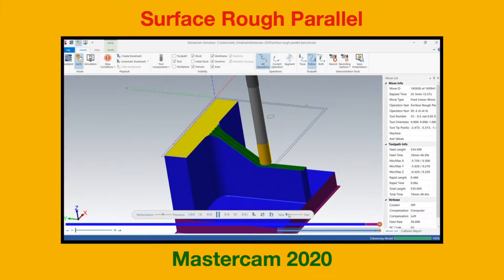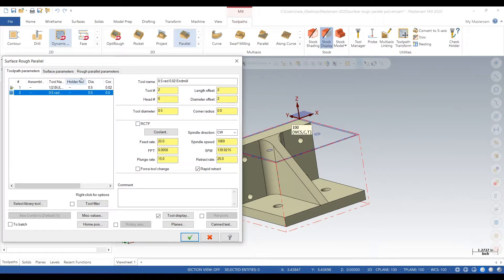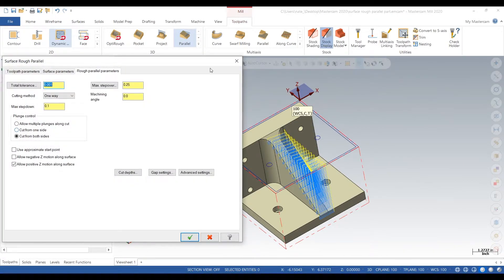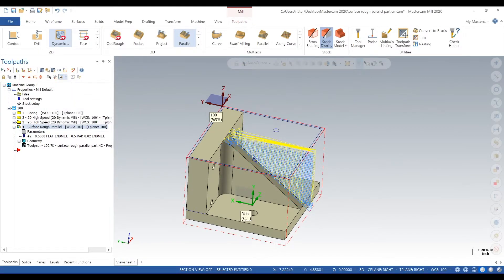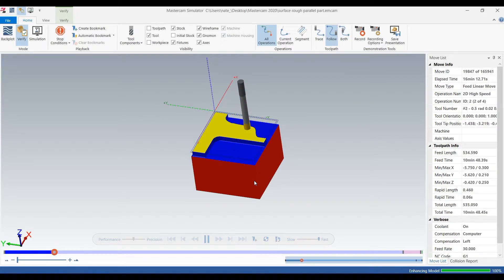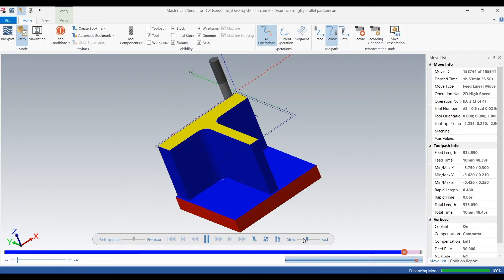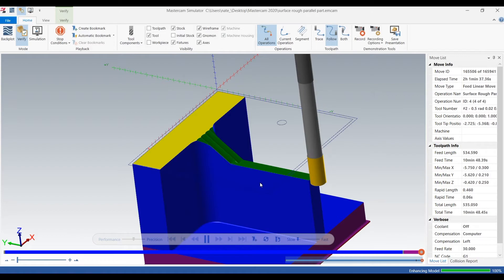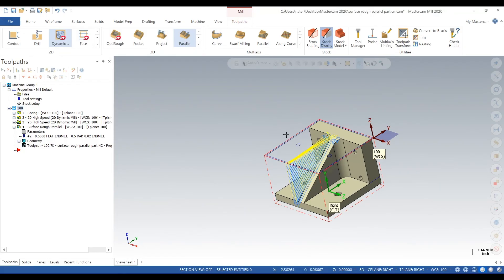Surface Rough Parallel - CNC Machining Angles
In this first part of a two part series we rough machine a steep angle. We use surface rough parallel to make quick work of a 3 in deep angular surface. Check out part 2 on how to finish with the flow line toolpath.